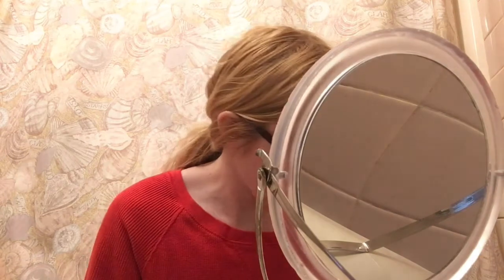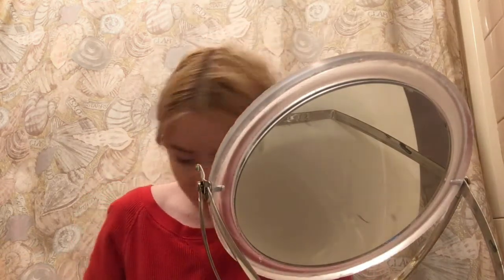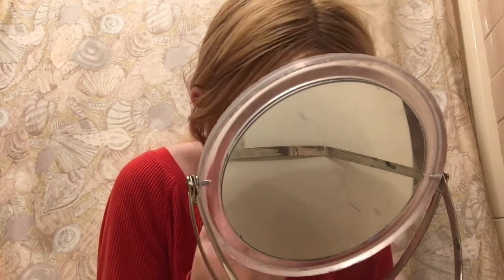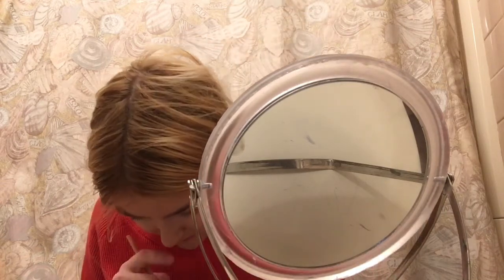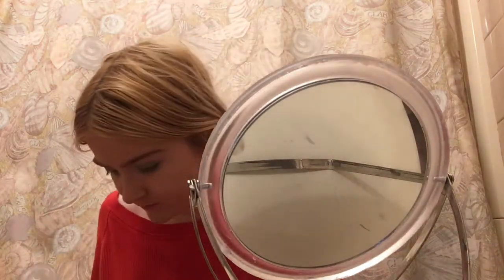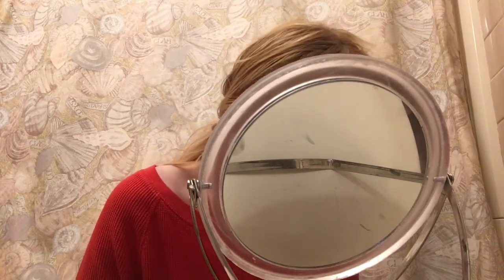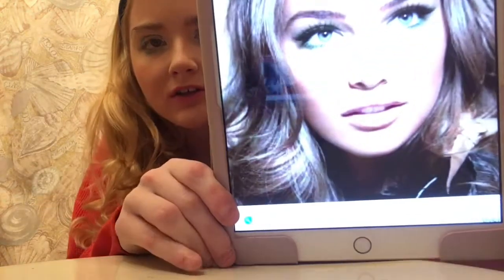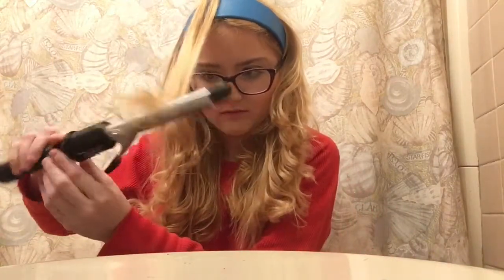70s Style Makeup And Hair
Storyfire: kcsorandom \
INSTARAM:colinwarburton\